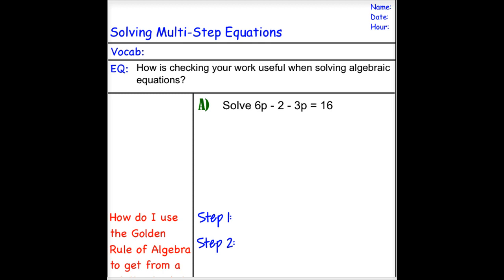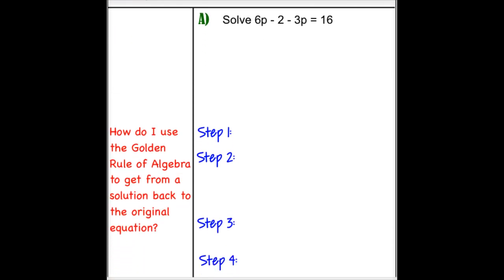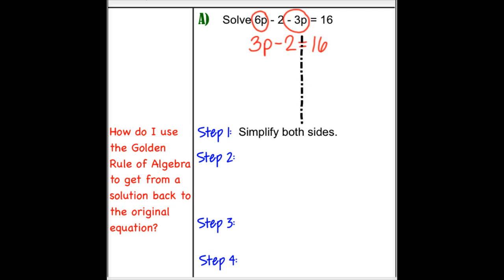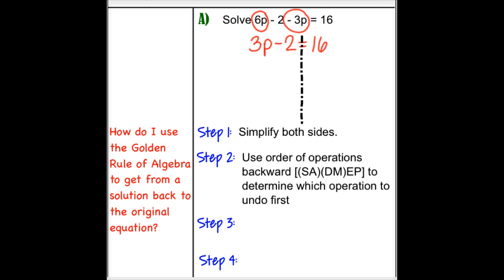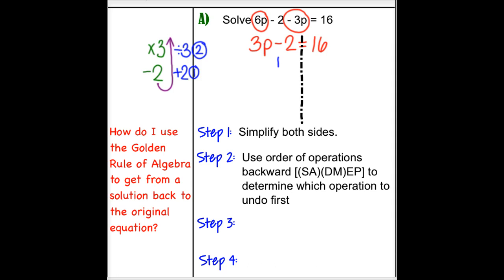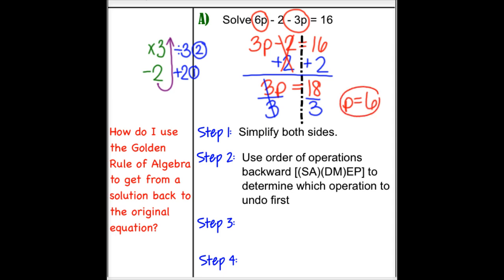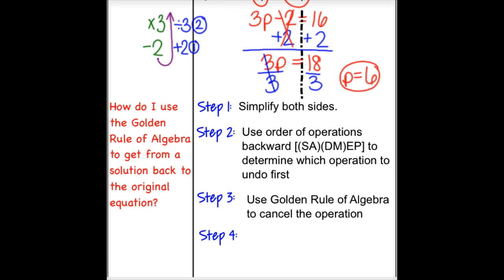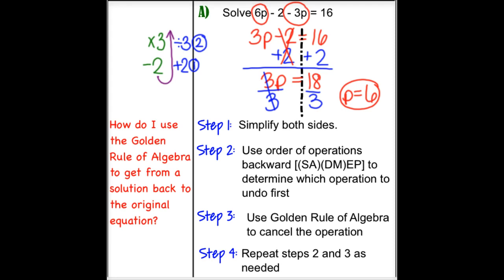LT9D2 How to Solve a Multi-Step Equation